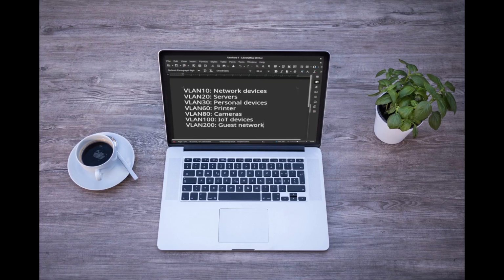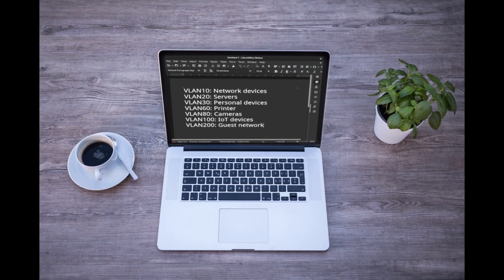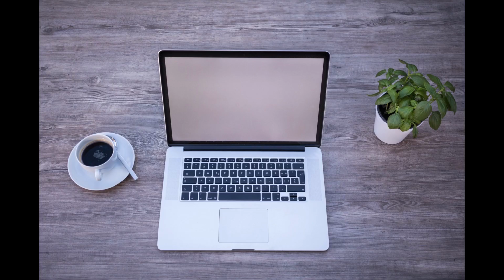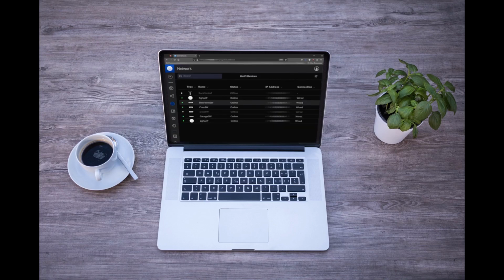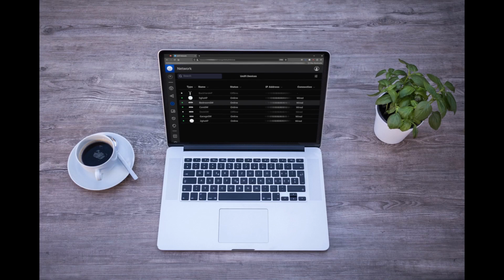What RUNS My Network?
I talk about what network devices I have and their functionality. I talk about how I utilize network security to separate my devices from others and also from my servers. I also ran into a minor glitch that you'll have to watch to see what happened.